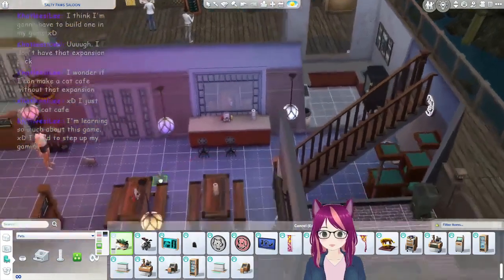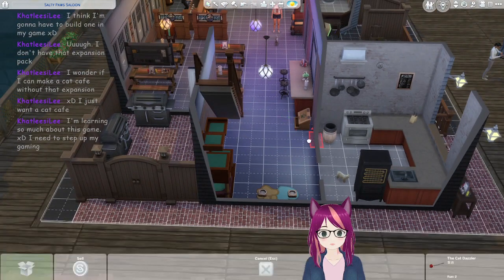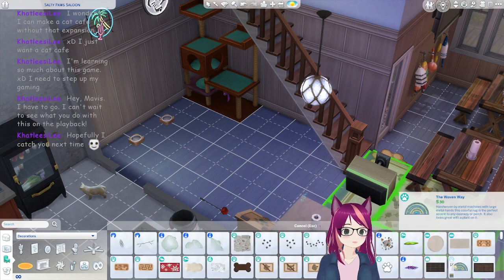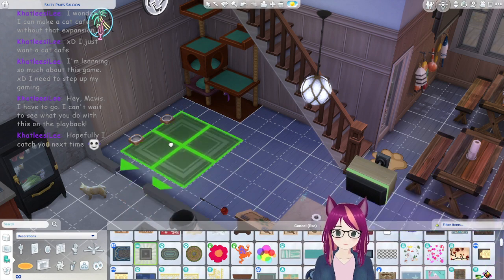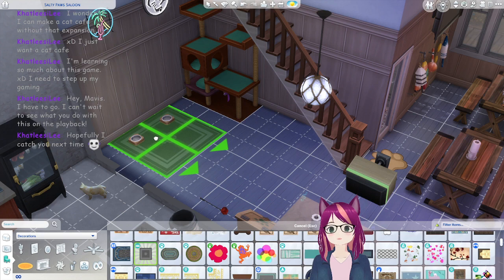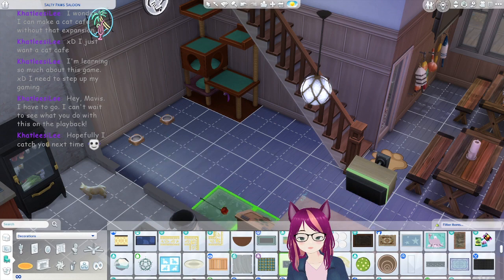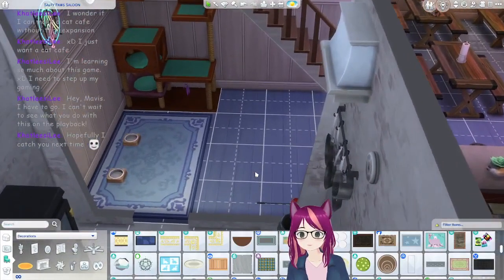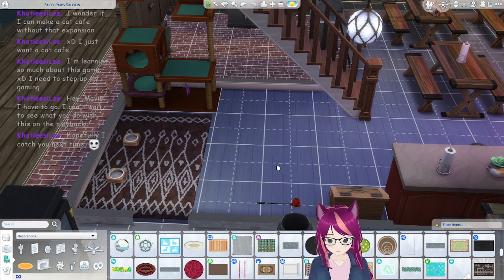Purrfect Changes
This is a re-upload. Highlight from New Family Member stream. Making some well needed changes to the lounge that has cat visitors.